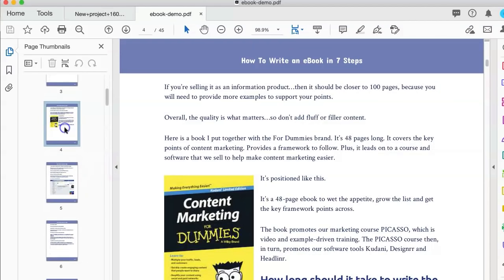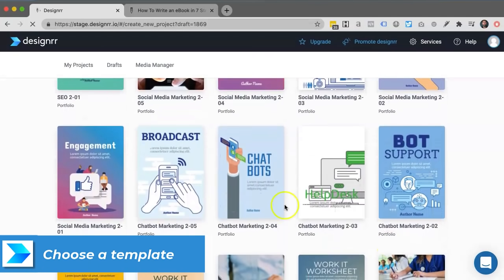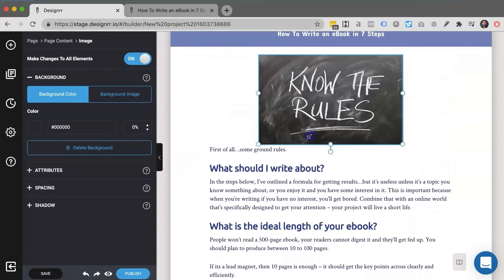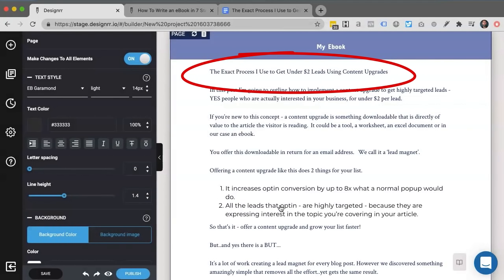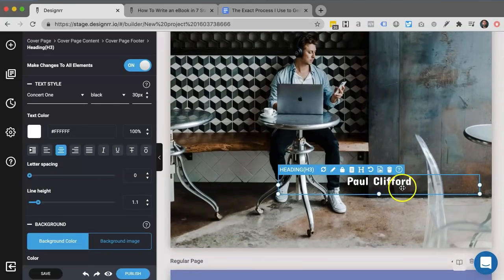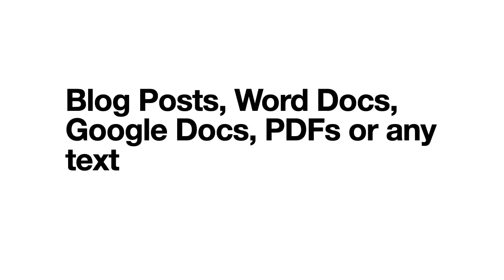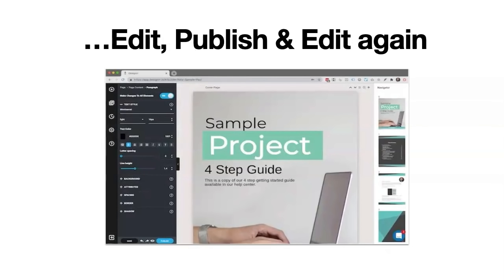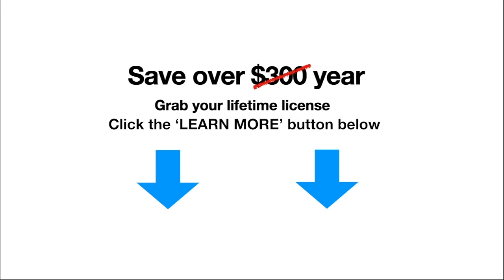How to Create eBooks & Flipbooks in a Few Minutes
Watch Me Create An EBook in 2 Minutes from my Website, FB or MS Word.